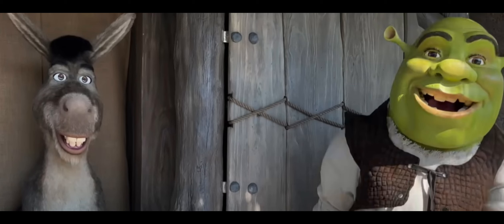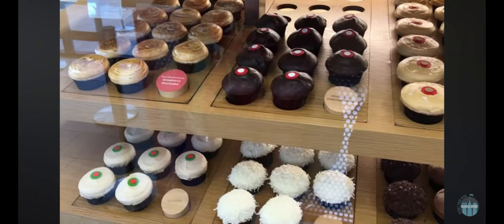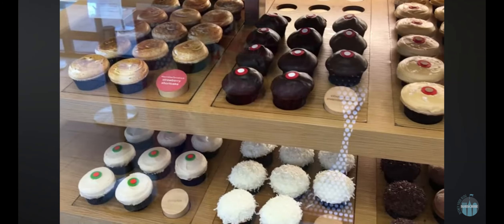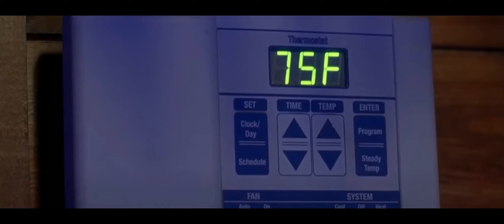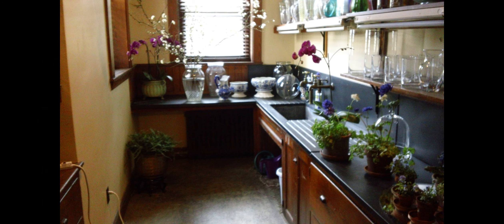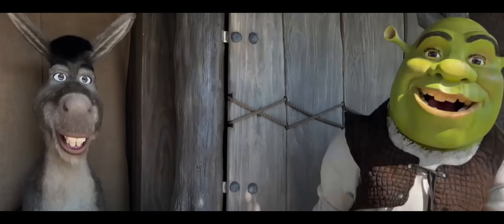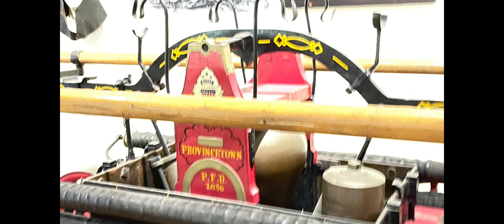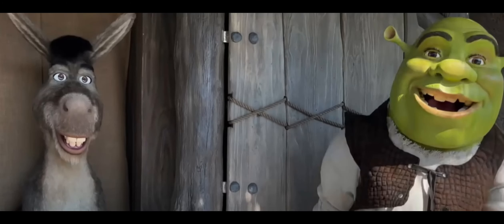making cupcakes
Credit

Universal Studios
DreamWorks
Disney
DWA
Etc